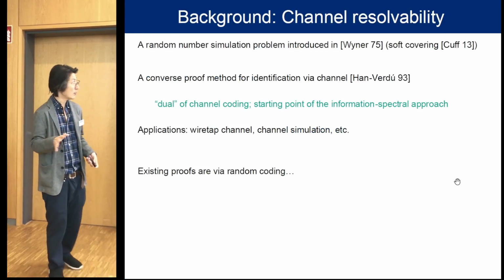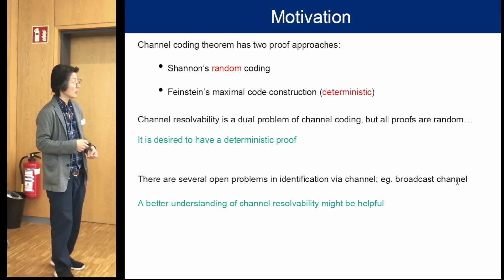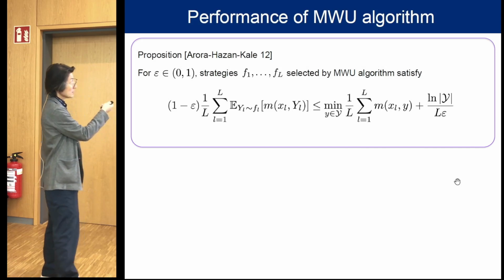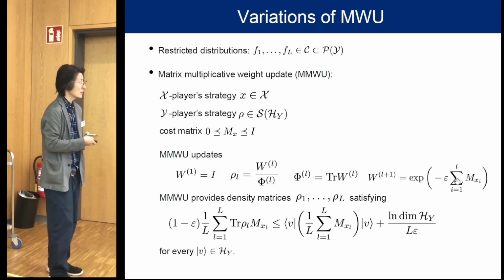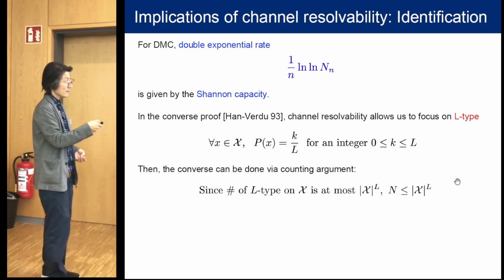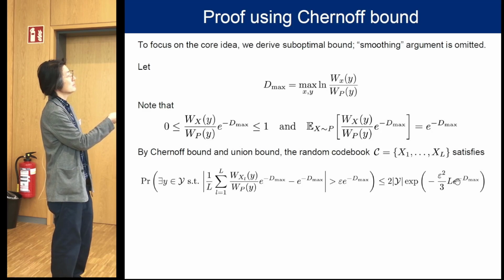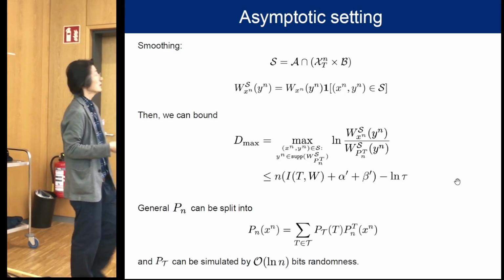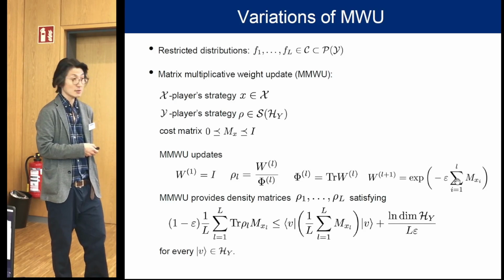Derandomization of Channel Resolvability Construction via MWU Algorithm | S. Watanabe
▶Title: Derandomization of Channel Resolvability Construction via Multiplicative Weight Update Algorithm
▶Speaker: Shun Watanabe (Tokyo University of Agriculture and Technology)